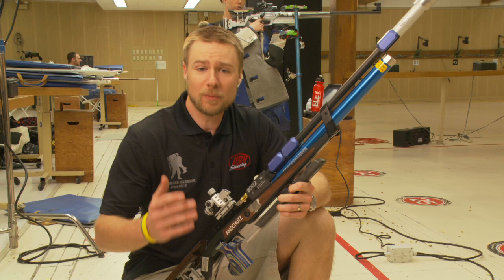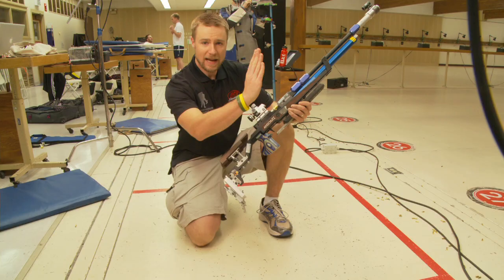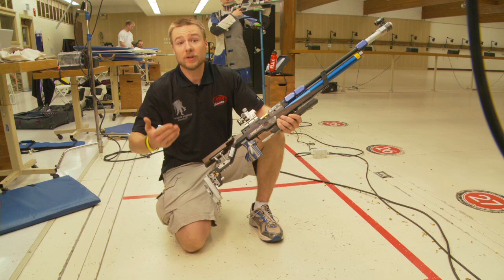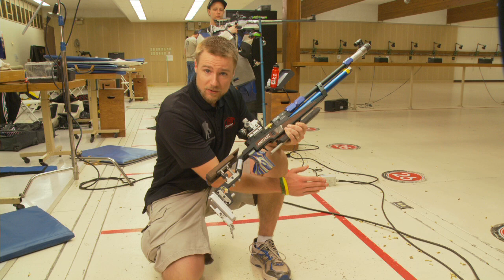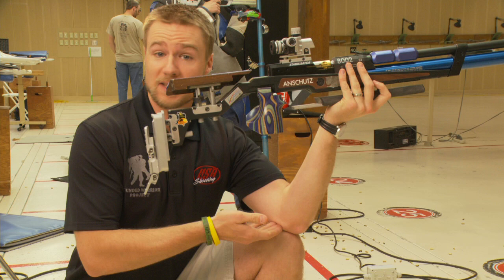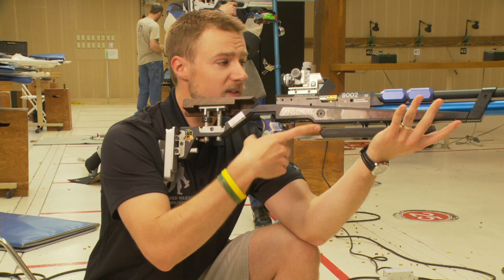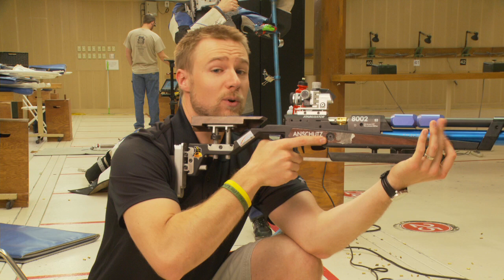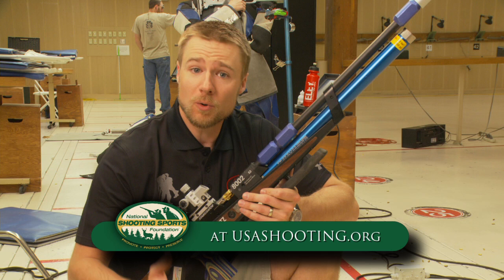3-Position Olympic Rifle Shooting: The Kneeling Position - Matt Emmons- USA Shooting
USA Shooting team member Matt Emmons explains how to properly shoot a rifle from the kneeling position.